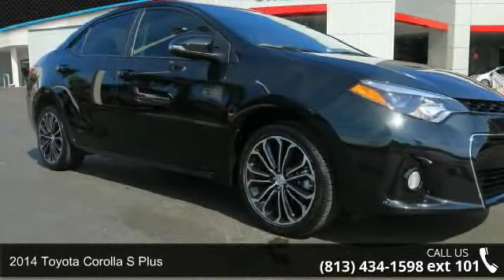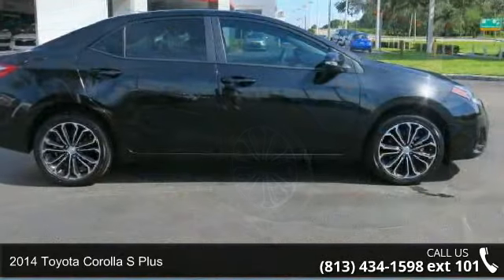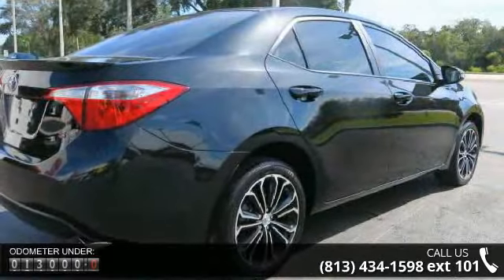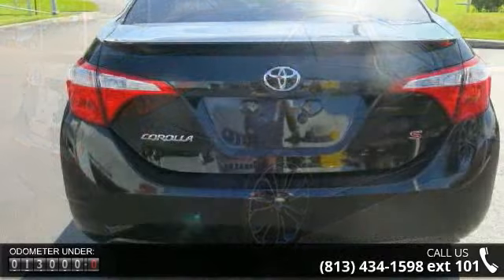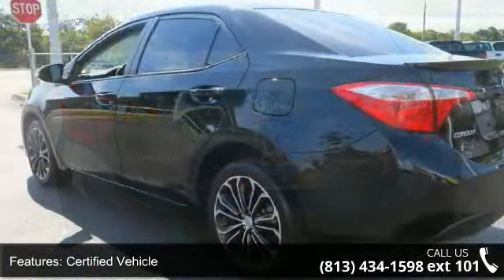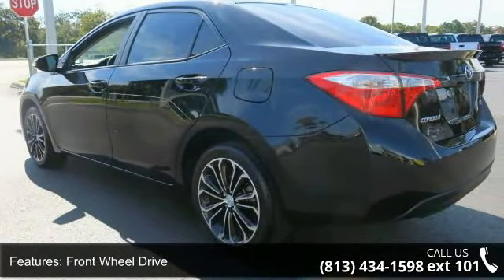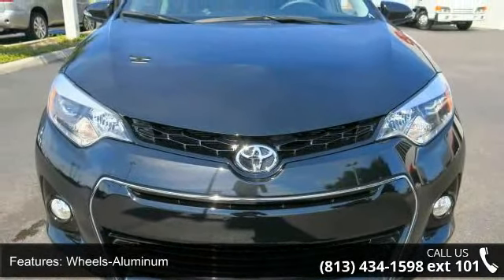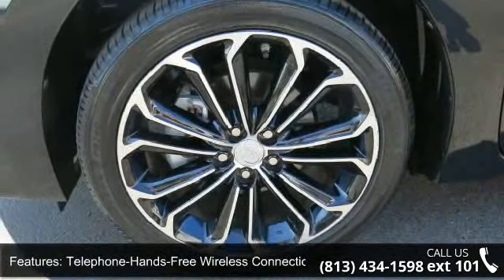2014 Toyota Corolla S Plus - Stadium Toyota - Tampa, FL 3...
2014 Toyota Corolla S Plus Condition: Certified pre-owned Mileage: 13056 Transmission: Continuously Variable Trans Exterior Color: Black Interior Color: Black Doors: 4 Stock: 154291A Cylinders: 4